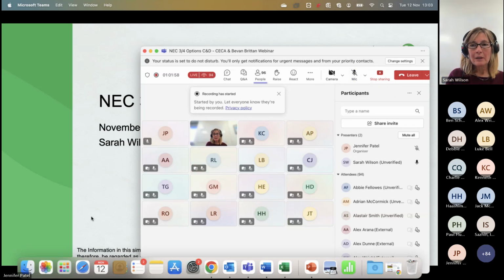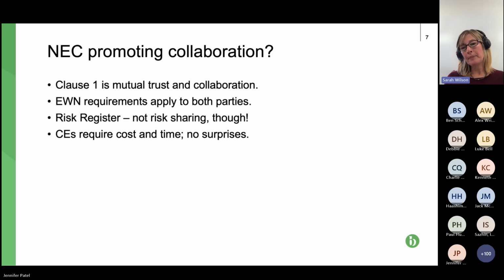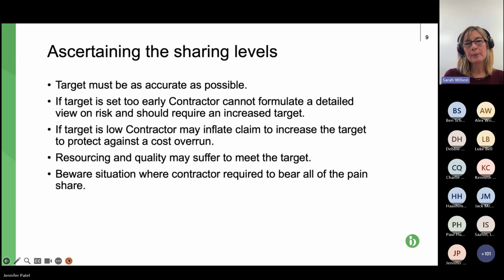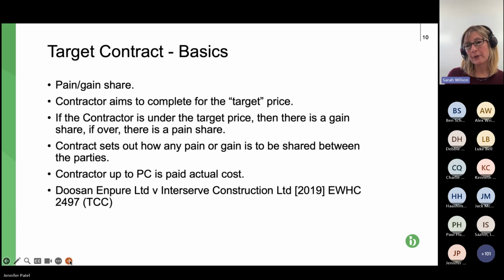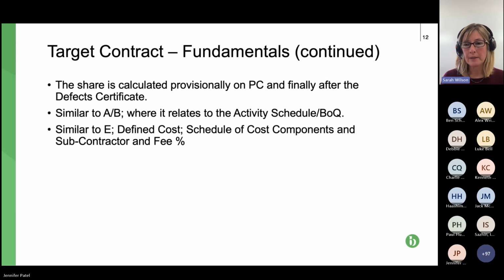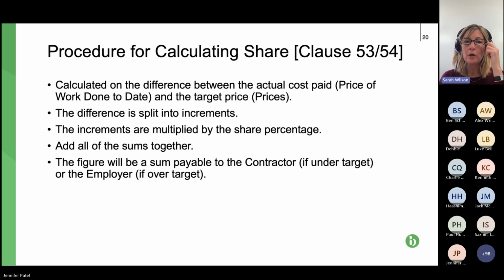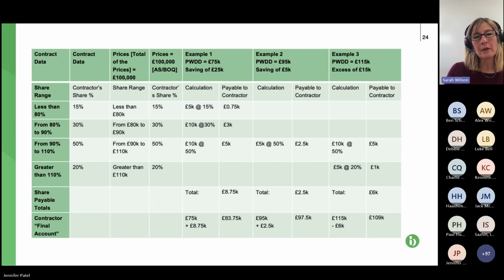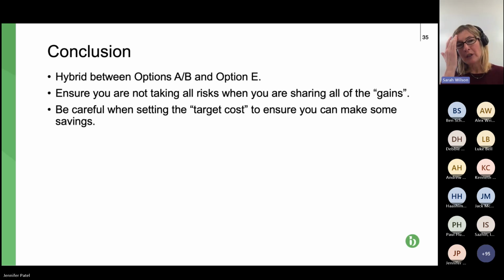CECA & Bevan Brittan Webinar - NEC 3 / 4 Options C&D